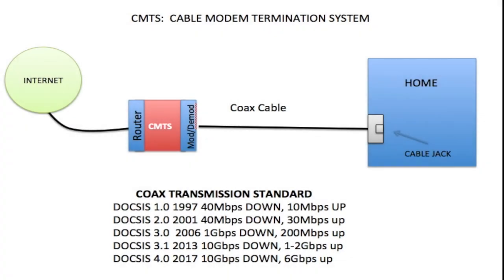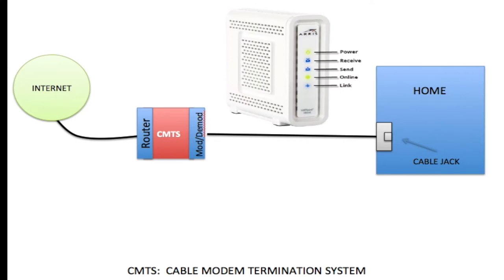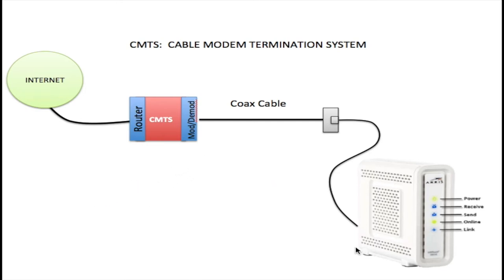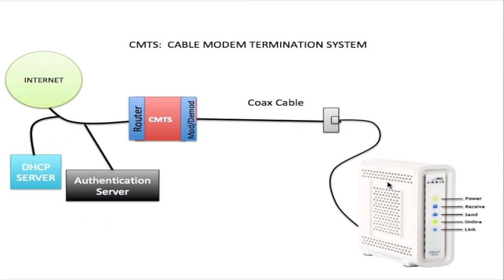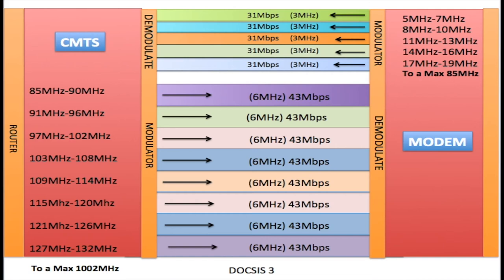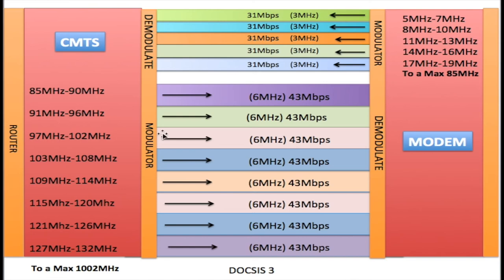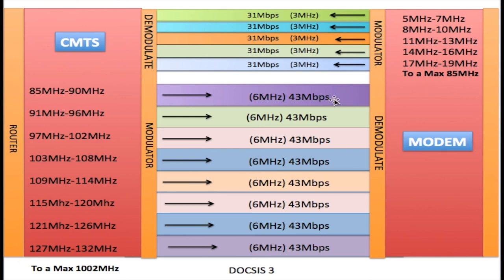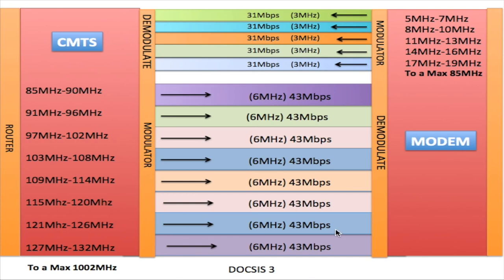How Cable Modems Work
This video describes how cable modems work from the ISP to the subscriber's location.  We'll talk about the different types of cable modems used today, which is controlled by DOCISS standards.  We'll also compare cable modems to DSL modems, and explain the advantages and disadvantages.